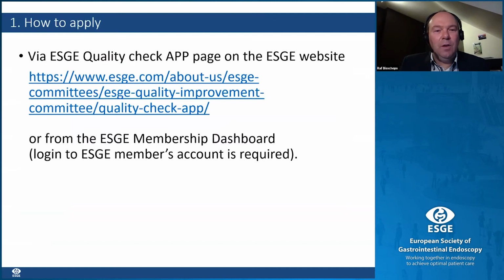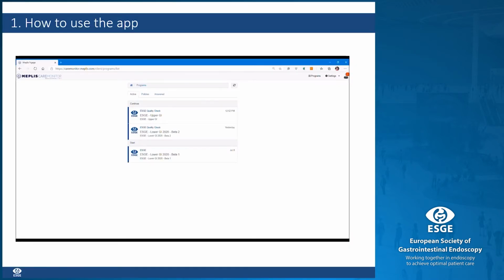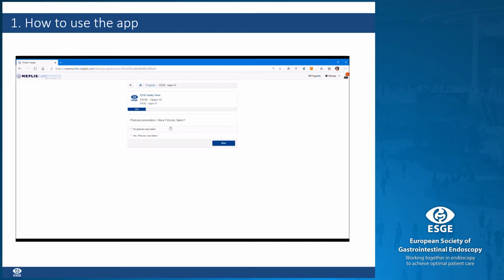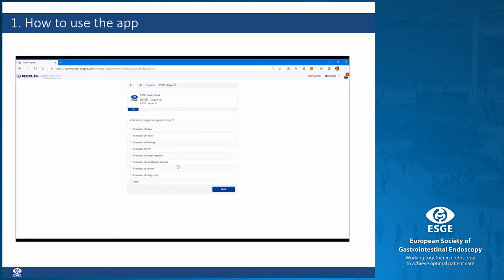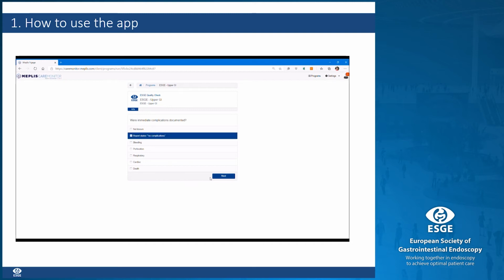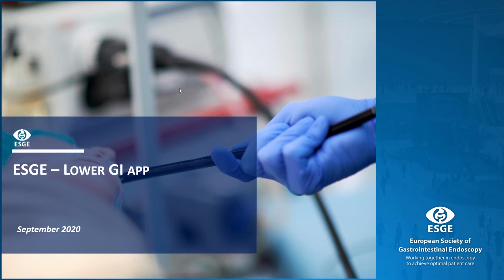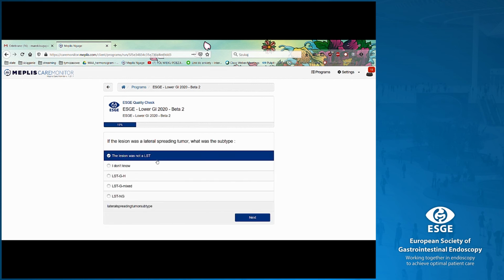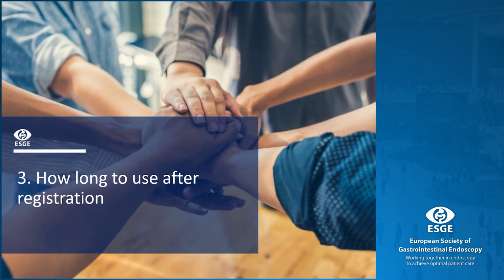ESGE Quality check APP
ESGE Quality Improvement Committee (QIC), supported by UEG, have developed and published the performance measures/quality indicators for all fields in endoscopy. Now it is time for implementation and widespread dissemination. The ESGE Quality check is a Meplis Care Monitor solution that offers you access to ESGE QIC tailored, self-monitoring questionnaires with data capturing and immediate feedback.
WAtch this short video and learn more about the ESGE Quality Check App